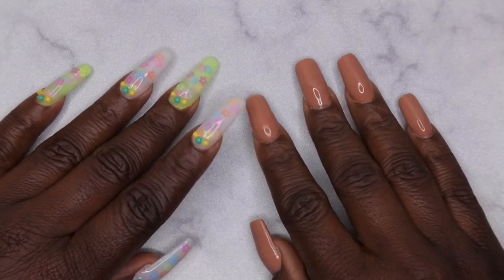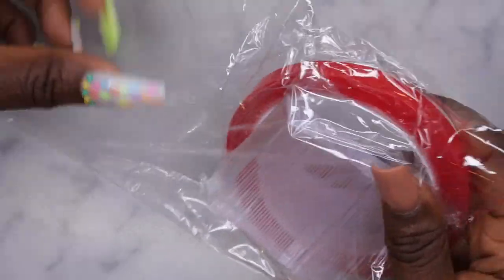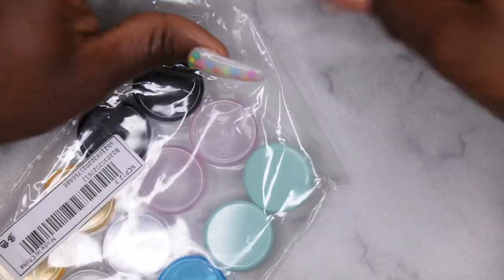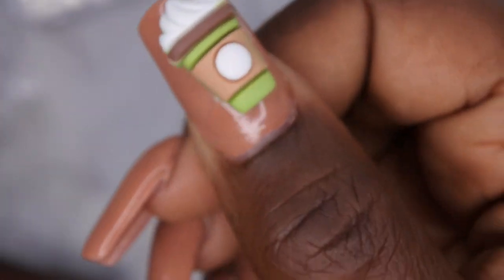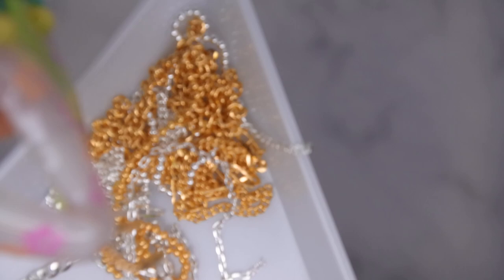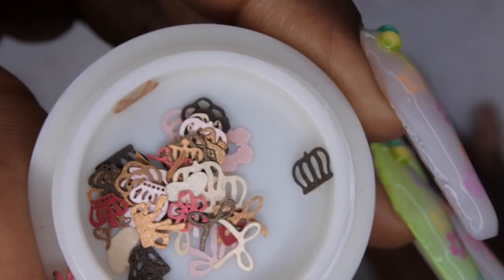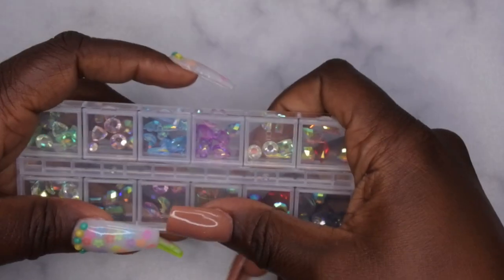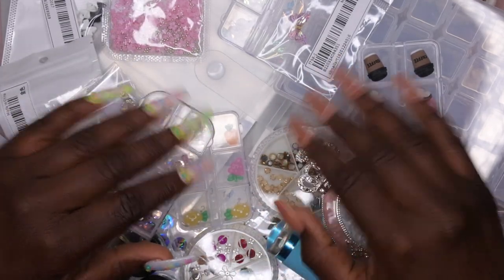Shein Nail Supply Haul #10 | Beginner Nail Supplies | Cheap Nail Art Haul | Affordable Nail Supplies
Hello happy people. Check out my most recent nail supply haul from Shein featuring affordable nail art supplies for beginners. This time I picked up more nail tips, charms, rhinestones, and storage items. I also included some storage items from my local Dollar Tree!

**Please see my pinned comment for all links to all Shein Items featured**

Nail display and Tape
Charm Storage Containers
Nail Adhesive Tabs
Planet Charms
LED Flash Cure Lamp
Gel Liner Storage Container
Craft Brush Holder
Efile Stand for Desk
Foil Storage Containers